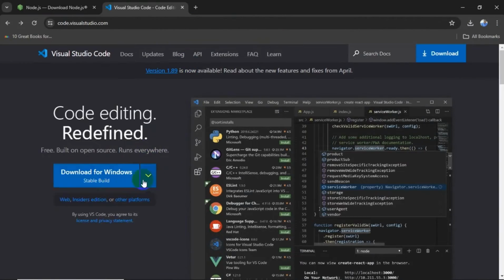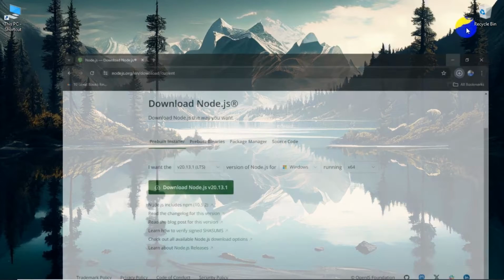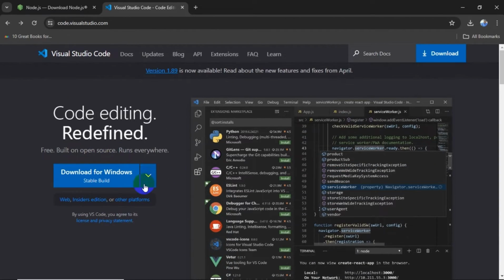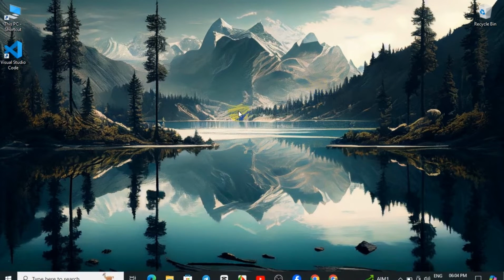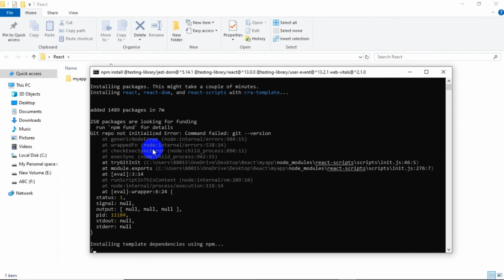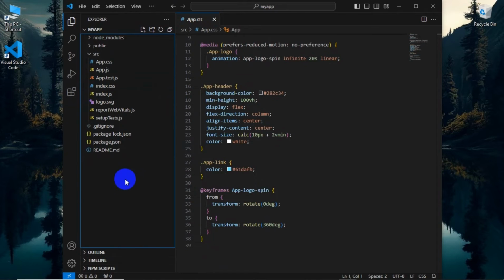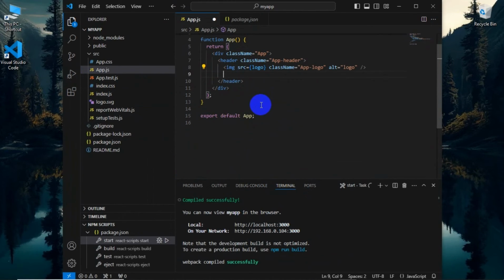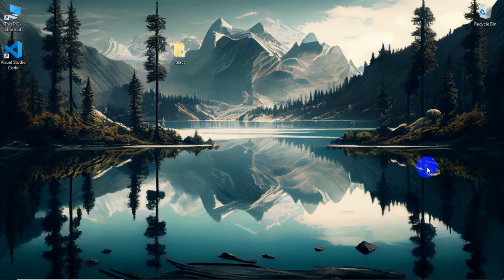How To Install React Js & Setup Your First Project (2025)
Ready to dive into the exciting world of ReactJS? Whether you're a seasoned developer looking to explore a new framework or a beginner eager to start your coding journey, this tutorial is for you! In this step-by-step guide, we'll walk you through the process of installing ReactJS and setting up your very first project.

ReactJS has revolutionized the way we build dynamic and interactive user interfaces, and with its vast ecosystem and strong community support, there's never been a better time to learn ReactJS.

Whether you're aspiring to become a front-end developer or looking to enhance your skills, learning ReactJS is a valuable investment in your programming journey. Join us in this tutorial and take your first steps towards mastering ReactJS!